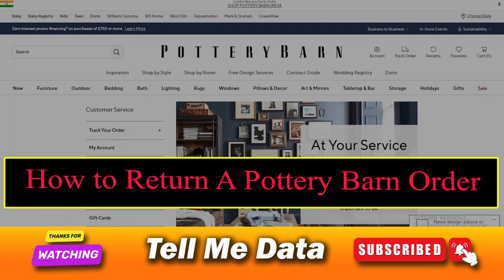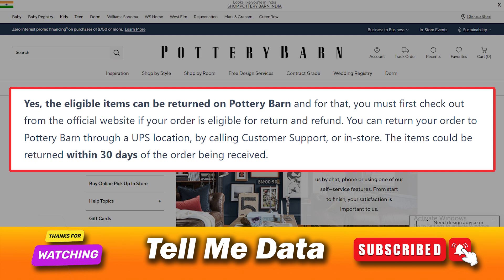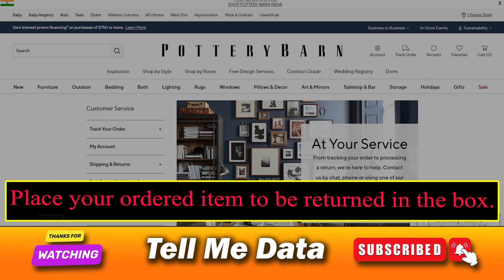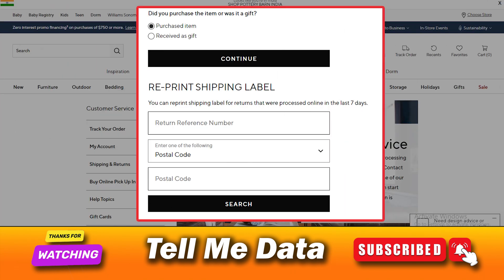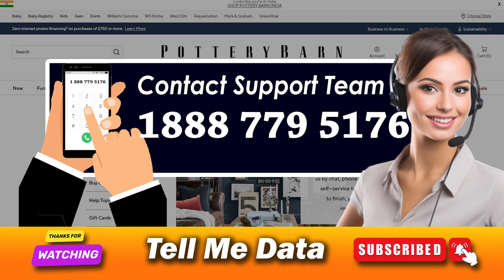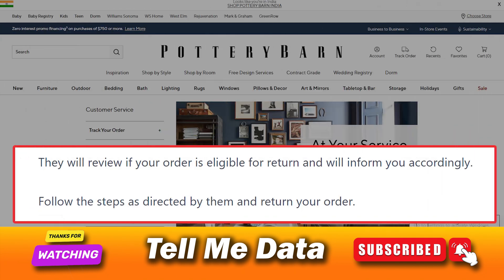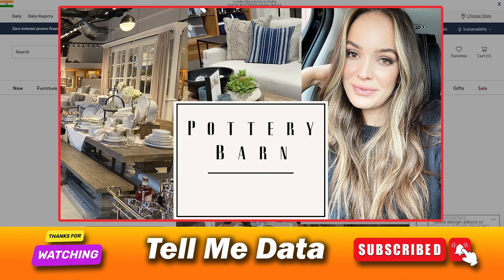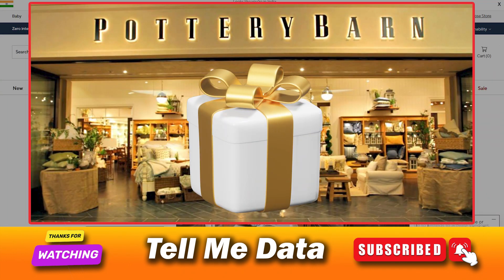How to Return A Pottery Barn Order [ New Method ]